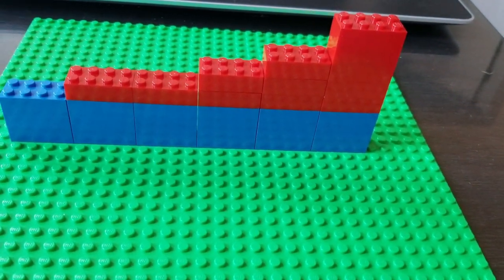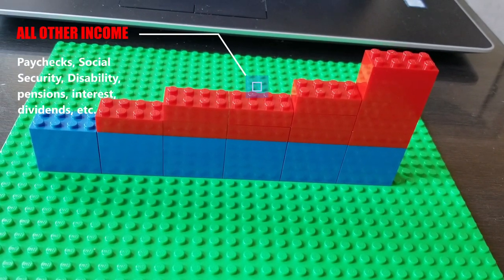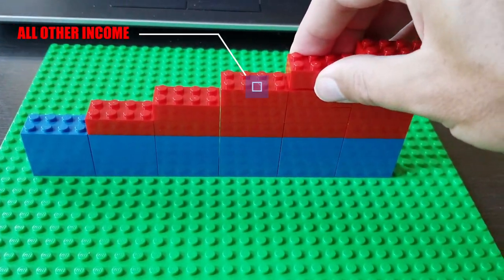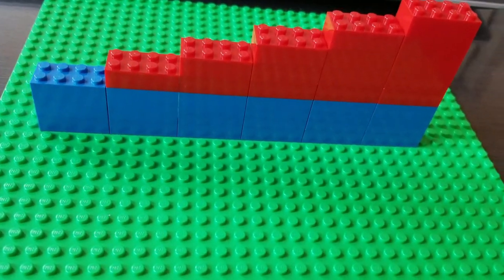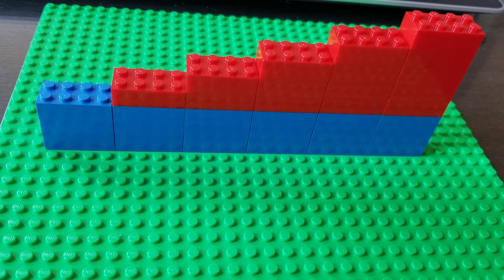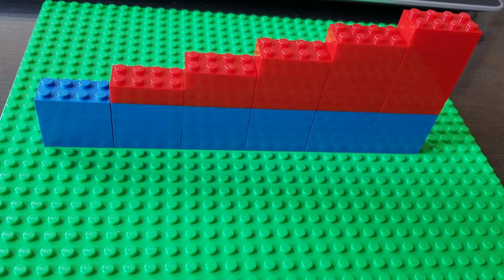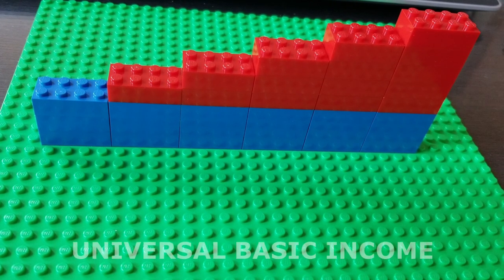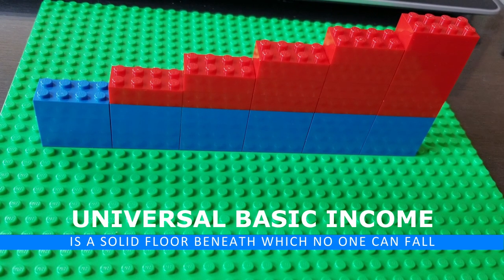Understanding UBI with LEGO Bricks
After watching this video, you'll better understand how the concept of universal basic income works, how affordable it actually is to implement, how it removes the employment disincentives created by any conditional welfare it replaces, and how the rich can actually receive fewer subsidies from the government than they do now, despite also getting UBI just like everyone else.

Special thanks to: Gisele Huff, Haroon Mokhtarzada, Steven Grimm, Nidia D., Zack Sargent, Floyd Marinescu, Andrew Stern, Gigi Garcia, Katie Moussouris, Nasrin Tijerina, Marie Janicke, Tricia Garrett, Jeff, Larry Cohen, Jeff Lu, Patrick Brown, Dustin Gathright, Mike Jones, Kerry Bosworth, Sean Zimmermaker, Jay & Christina, Tom, Myles McLane, John Hamilton, Xiaohu Xie, Laurel Gillespie, Mark Hechim, Dylan J Hirsch-Shell, Tom Cooper, Michael Tinker, Robert Collins, Joanna Zarach, Justin Walsh, Ace Bailey, Daragh Ward, UBIVisuals, Albert Wenger, Kimi Avary, John Steinberger, Devon Kim, Ehlysa Alterra D. Pableo AKA Ay, Bridget I Flynn, Laura Palmer, Diane Pagen, LMSW, Nelly Yiptong, Heidi, Garry Turner, Peter T Knight, David Ihnen, Nancy Somers, Amy Kim, Toby Green, Jess Allen, Myi Baril, Michael Hrenka, Jack Canty, Rachel Perkins, Max Henrion, Elizabeth Corker, Reid Rusonik, Gray Scott, Gerald Huff, Daniel Brockman, Michael Honey, Natalie Foster, Joe Ballou, Chris Rauchle, Jan Smole, Arjun Banker, Bill Teng, Raj Jawa, Sanford Redlich, Chris Heinz, Harry, Bradzone, Lee Lor, Senang Diri, Marie Gabriel, Patrick Riley, Nick Libitka, Akber Khan, John Sullivan, Kurt Bunker, Paige Havener, Yang Deng, Elliot Lee, Terry Wei, Richard Kilshaw, Kathryn Schelonka, Yan Xie, Ben Stephens, Iggy C, engageSimply - Judy Shapiro, Reid Knight, AYFAQ.com, Phuong Truong, Tim, Timothy P O'Connor, Meshack Vee, Stephen Starkey, Oliver Bestwalter, Kev Roberts, Chris Boraski, Philip Jackson, Walter Schaerer, Brian Peiris, VilliHaukka, Eric Skiff, Elizabeth Balcar, Casey L Young, Thomas Welsh, Kai Wong, Kirk Israel, all my other funders for their support, and my amazing partner, Katie Smith.